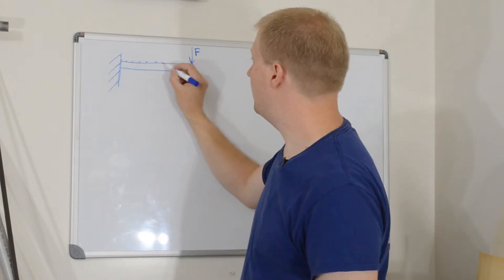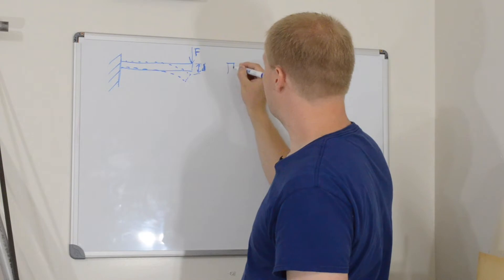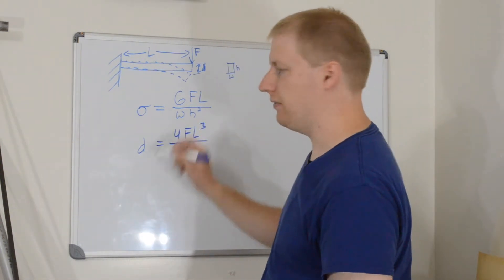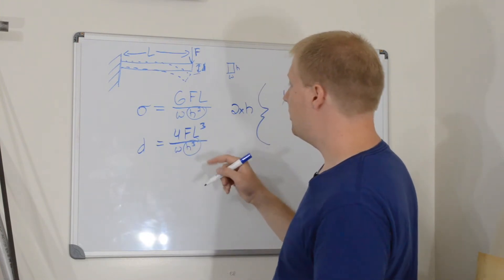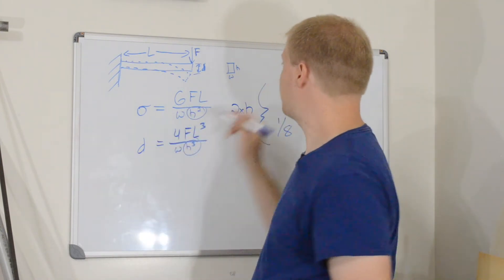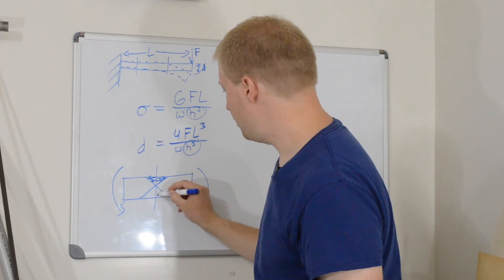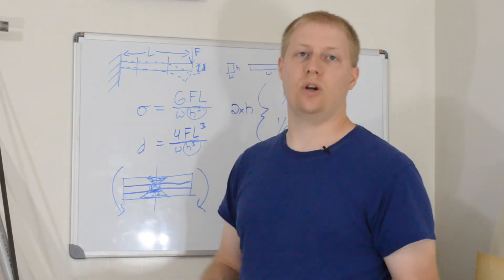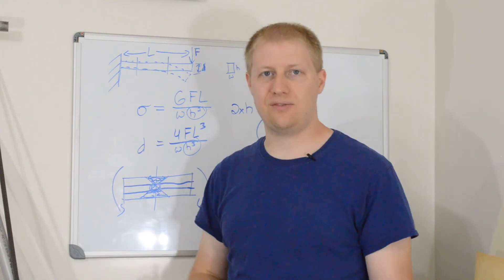Can carbon fiber be both flexible AND strong?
A quick discussion on flexibility and strength in composite design.